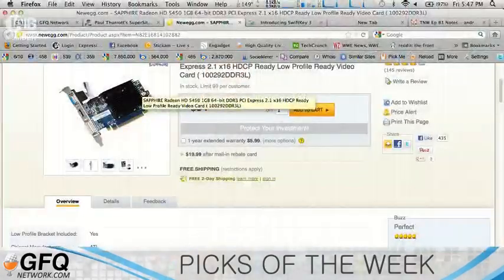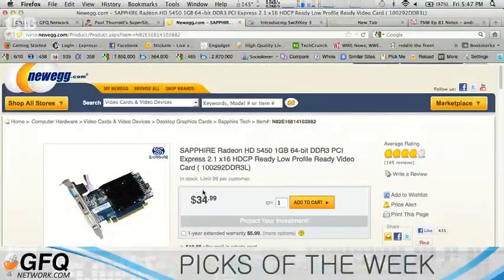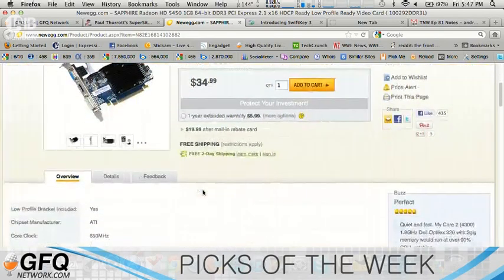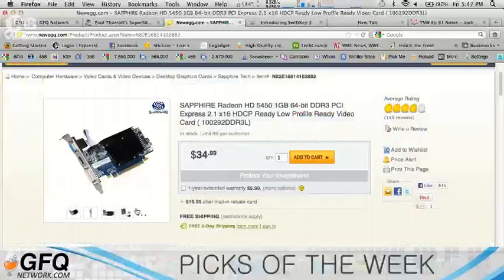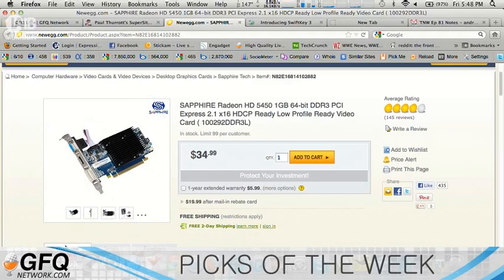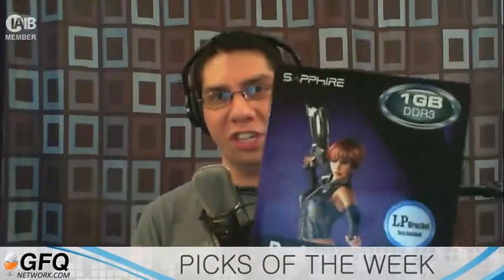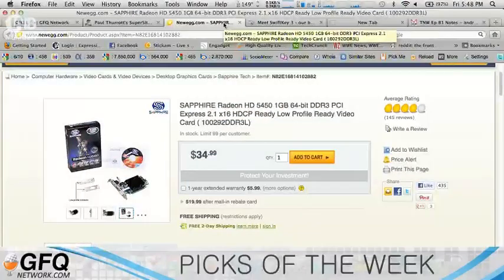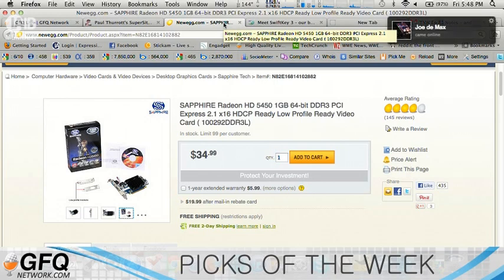Pick of the Week: Sapphire Radeon HD5450 Video Card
The ATI Radeon HD 5450 graphics processors offer the most features and functionality in their class with complete DirectX 11 support and the world?s most advanced graphics, display features and technologies. It supports PCI-Express 2.0 x16, comes with 1GB of DDR3 memory, 1 HDMI port, and 1 DVI port. It's perfect for your HTPC since it comes complete with a low profile mounting bracket. The HD540 is also fanless which is another great reason for using it in an HTPC, you won't add any additional noise to your system.